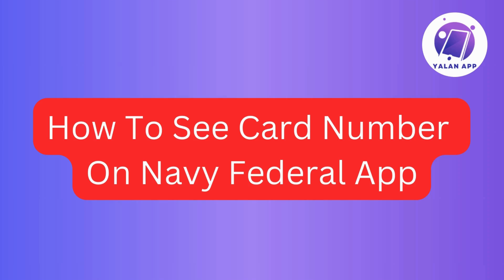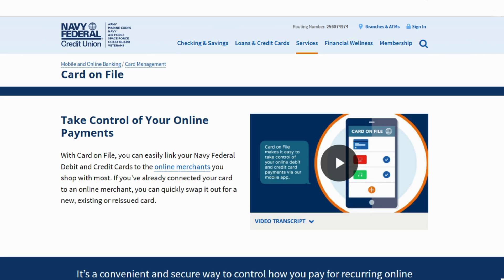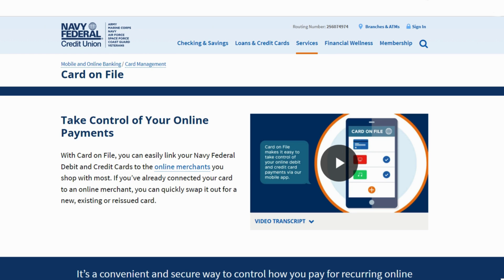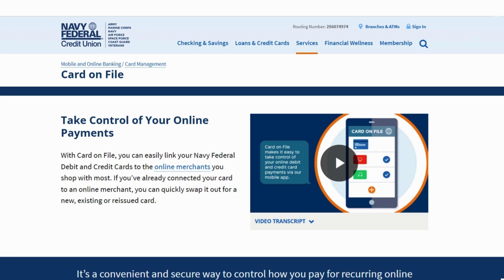How To See Card Number On Navy Federal App (2025)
If you want to be able to see your card number on the Navy Federal app, this tutorial will be perfect for you!